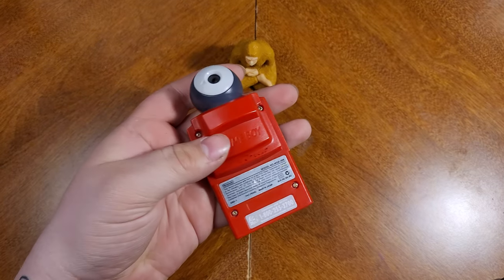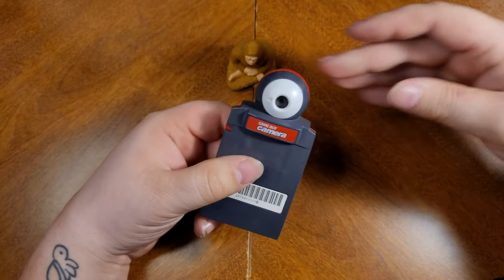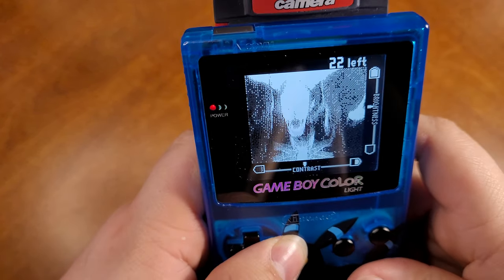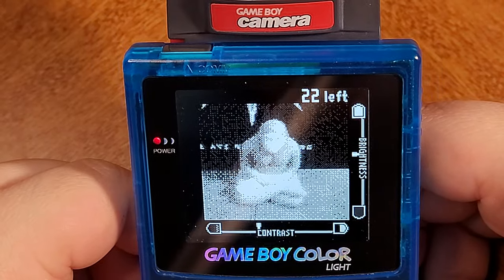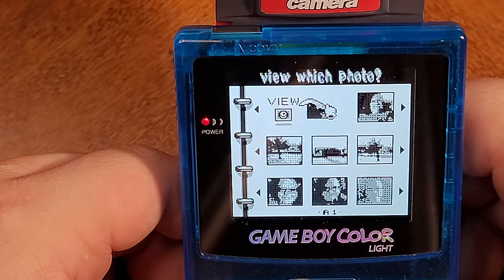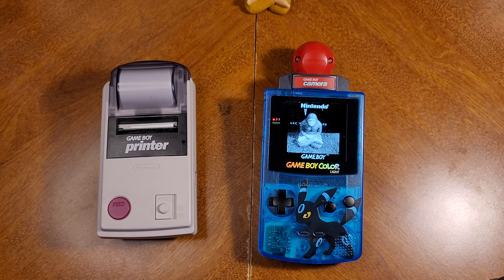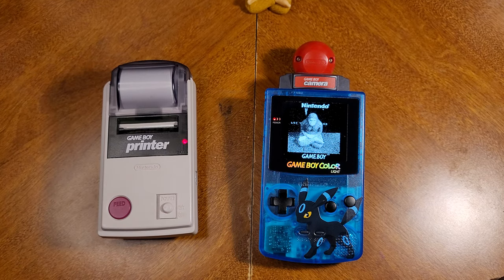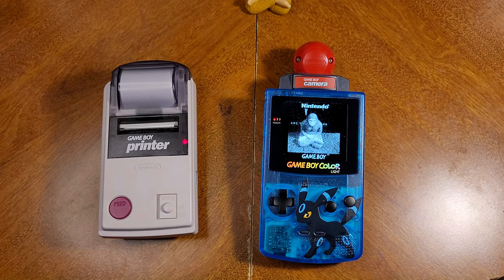Let's Talk About The Game Boy Camera And Game Boy Printer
In today's video, we take a trip down 90s lane and talk about the old Game boy printer and Game boy camera! The toys you may not have even heard about! Today's the day you're gonna know and maybe even want them!
Printer paper that will fit and work with the Game boy printer